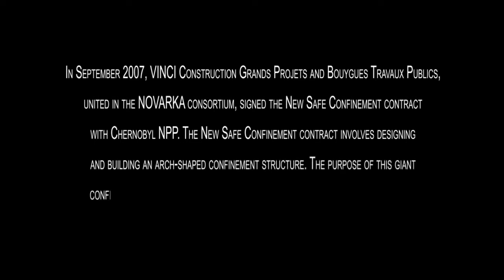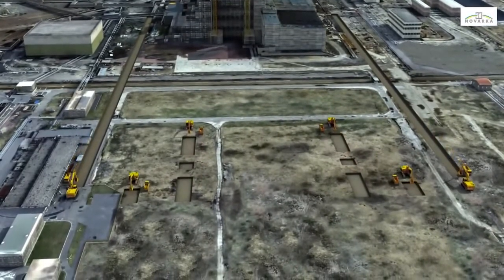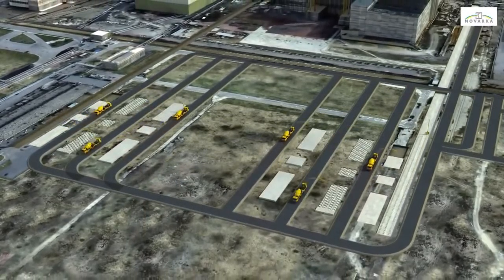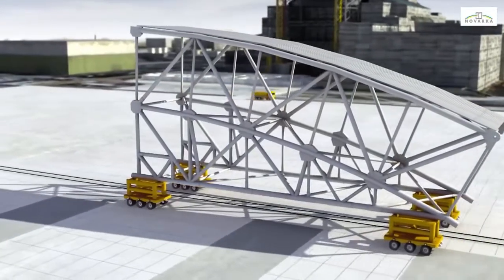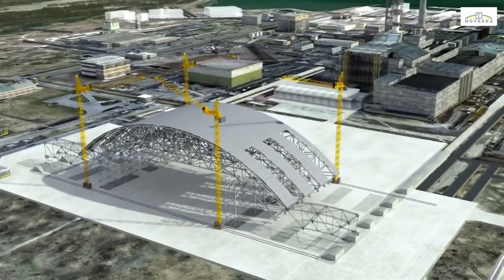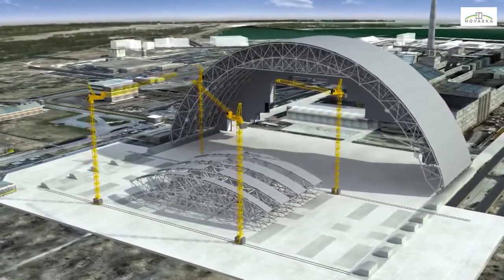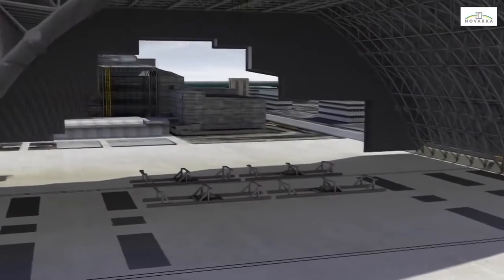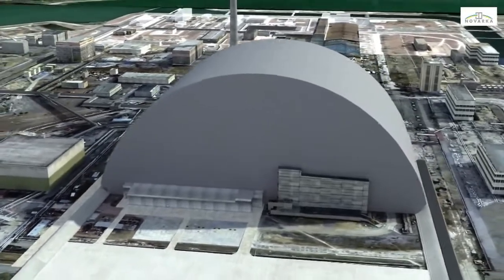Der neue Sarkophag - Block 4 Atomkraftwerk Tschernobyl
Nach jahrelangem Aufbau der gigantischen Konstruktion wird nun Ende November 2016 an drei Tagen der neue Sarkophag über den havarierten Block 4 des Atomkraftwerk in Tschernobyl geschoben. Die Gesamtkosten für dieses ambitionierte Projekt belaufen sich auf 35 Millionen Euro. In dieser Zeit wird die „Zone“ für den Besucherverkehr gesperrt sein um einen reibungslosen Ablauf zu gewährleisten. „New Safe Confinement“, das ist der offizielle Name, ist das größte bewegliche Bauwerk der Welt. Seine Höhe beträgt 110 m, die Länge 150 m, einer Breite von 260 m und das Gesamtgewicht beträgt 31.000 Tonnen. Man geht davon aus, dass der neue Sarkophag 100 Jahre standhalten wird.